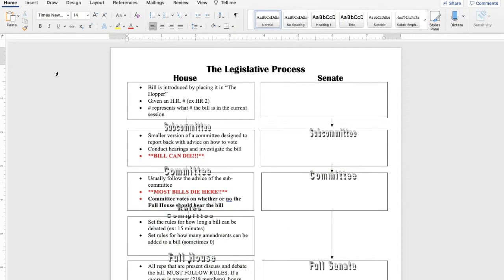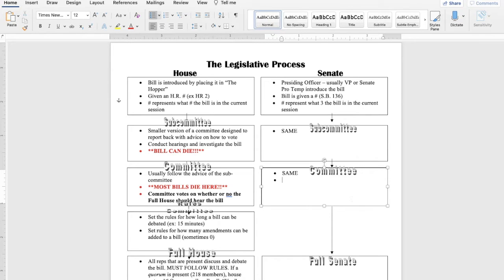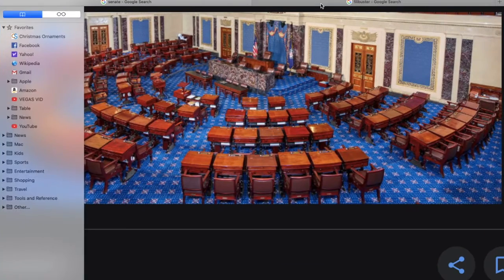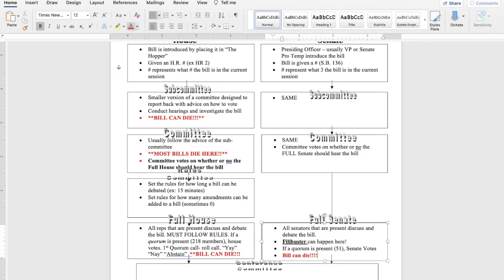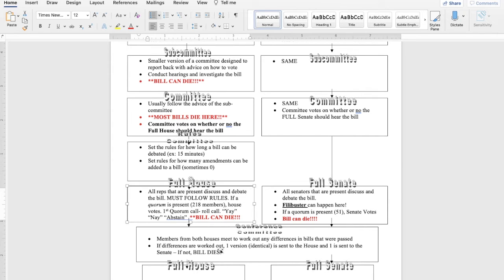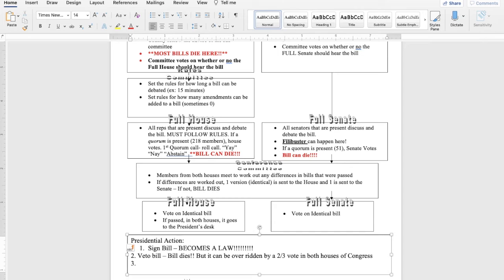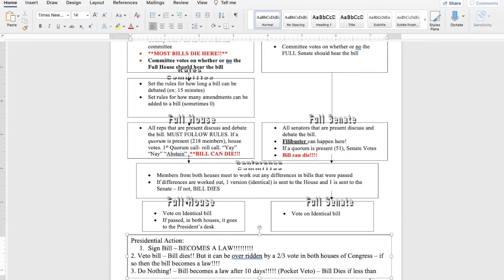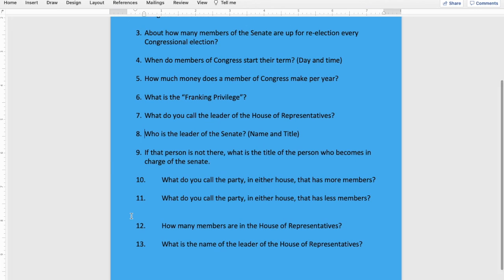American Government Class 65 (3-5-21)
How a Bill Becomes a Law - Part 2
WRQ/Major Test